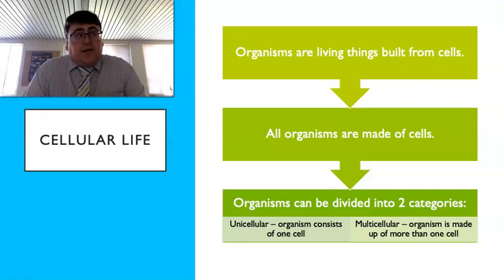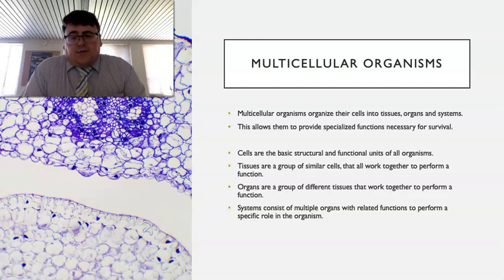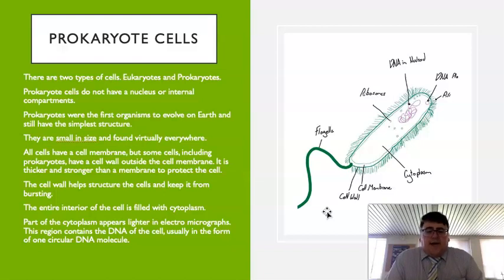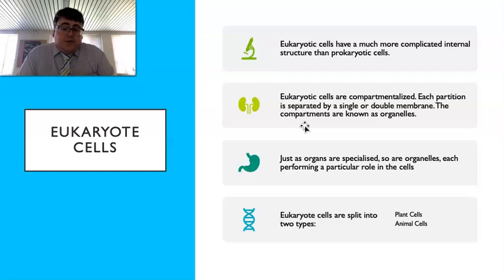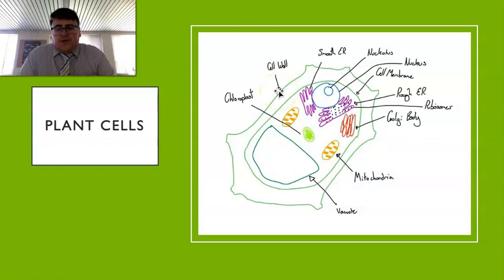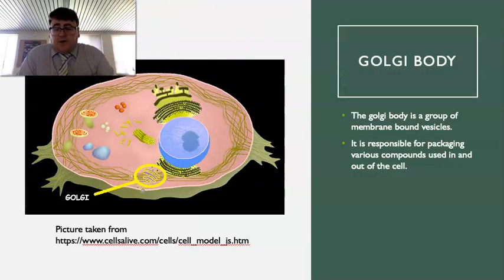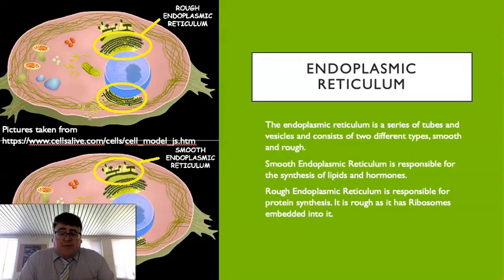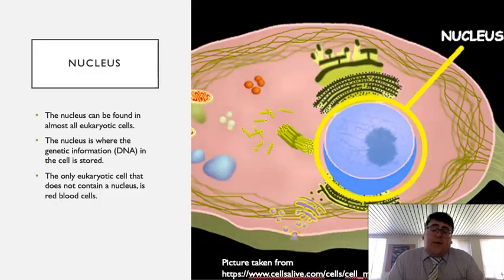General Biology Y10 Cells